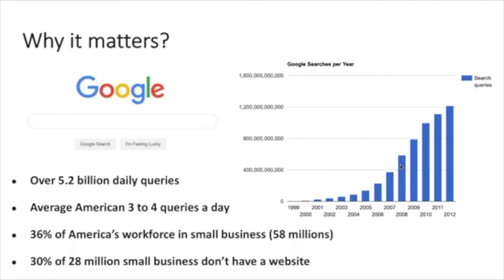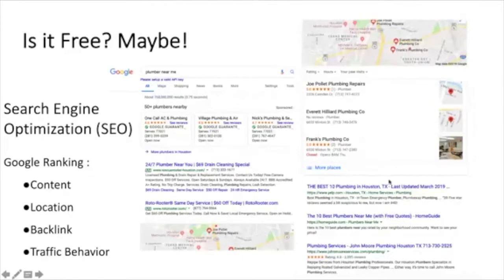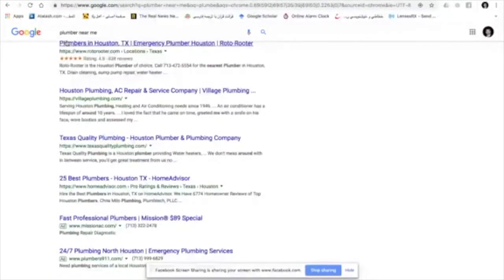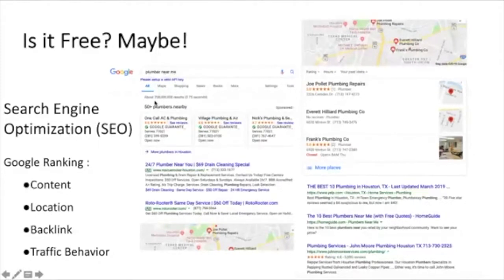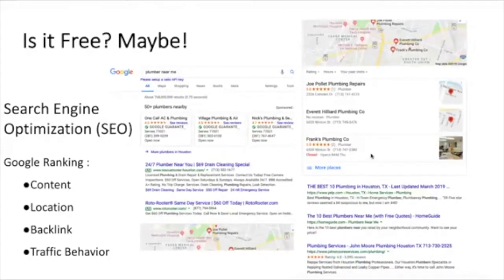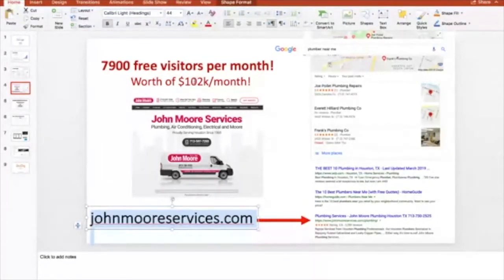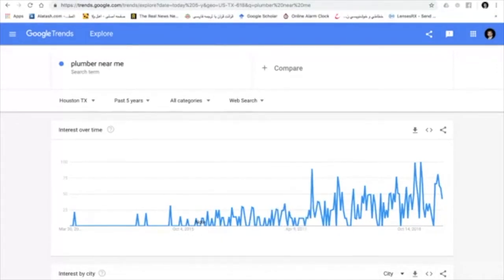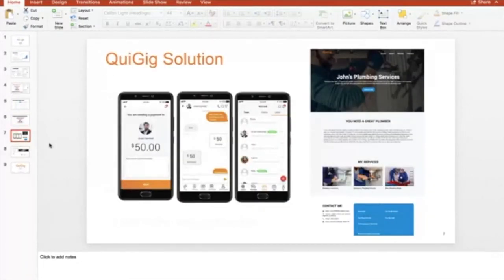How to Grow your Business With Google: Part 2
This was our second successful seminar in so many weeks! Attendees of this seminar learned how to complete a successful competitor analysis, how to use the Google Keyword tool, and more!

Do you want to be notified when these Free Online Seminars happen live? Follow the QuiGig Facebook page.

If you watch this live, you get the luxury of asking questions to Emad, our resident data expert (and CEO)!